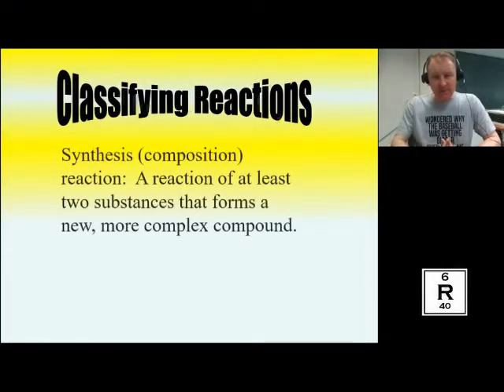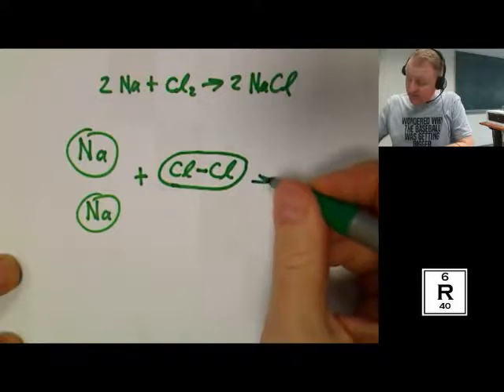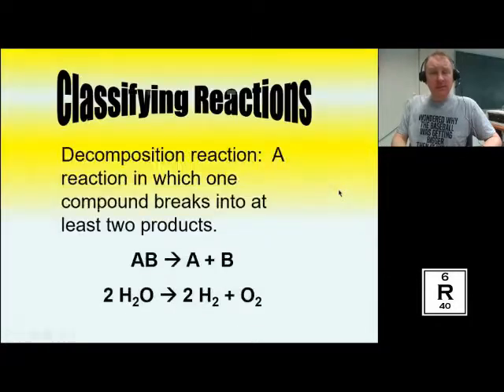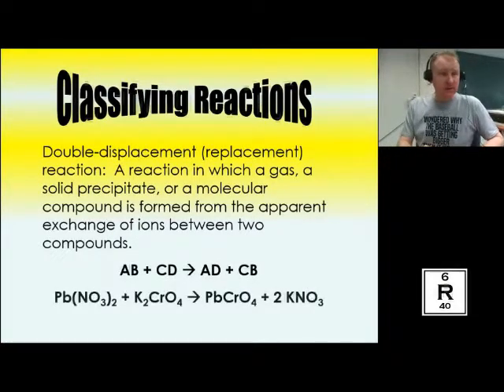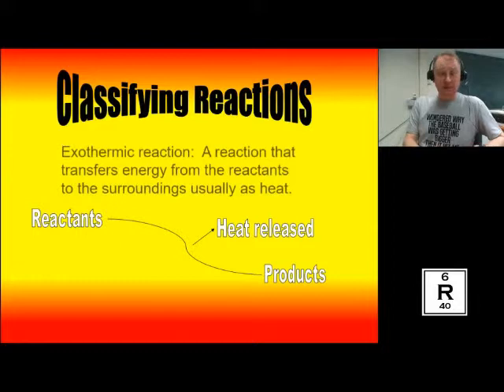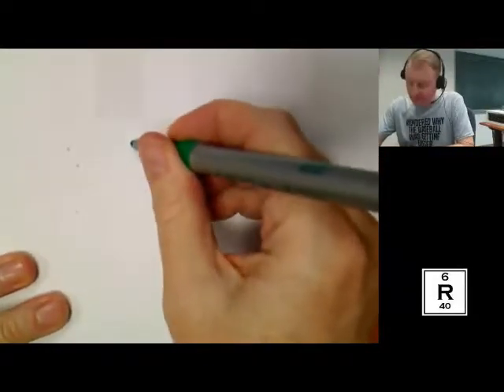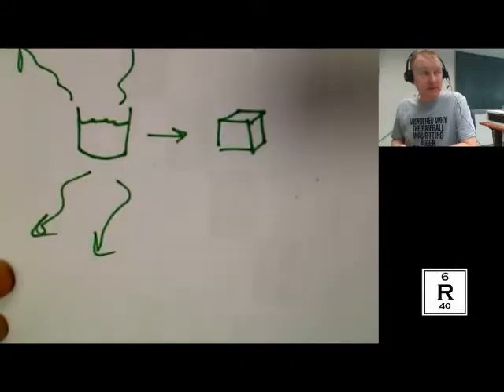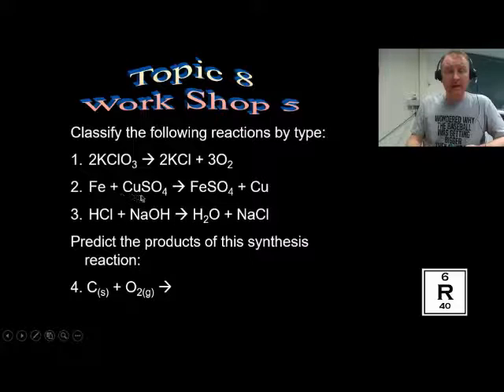Reaction Types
Examples of different types of reactions which include synthesis, decomposition, single displacement, double displacement, exothermic, and endothermic.